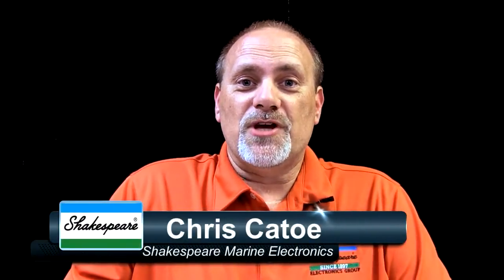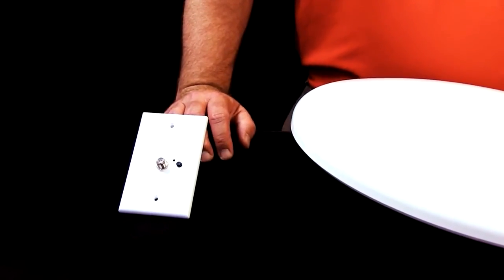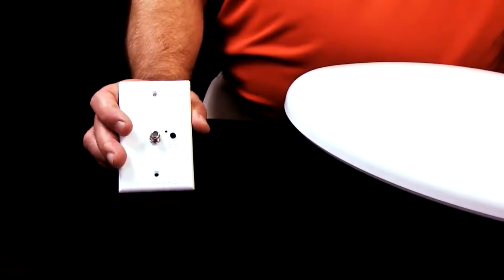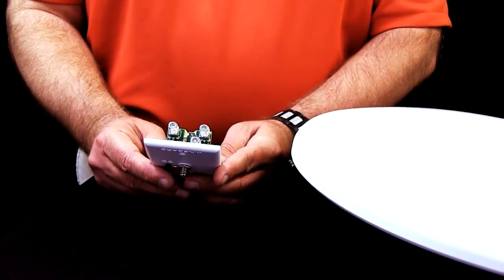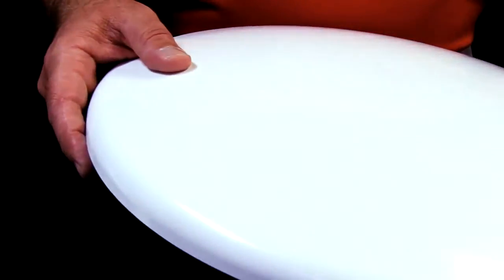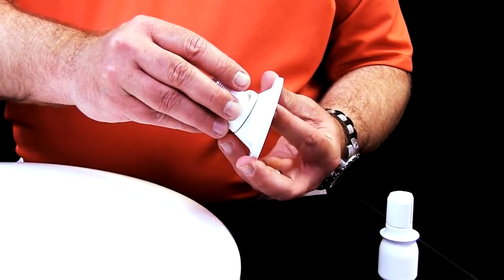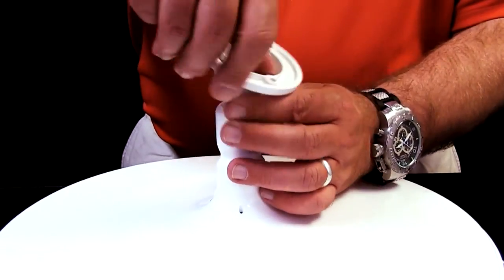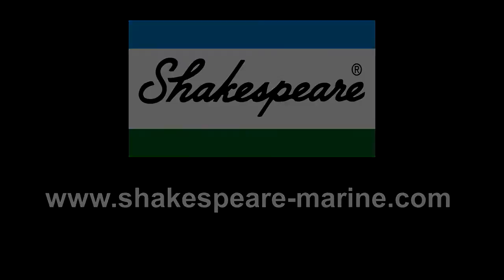Shakespeare SeaWatch HDTV Antennas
Bringing HDTV television to your boat, at the dock or on the water, couldn't be easier.